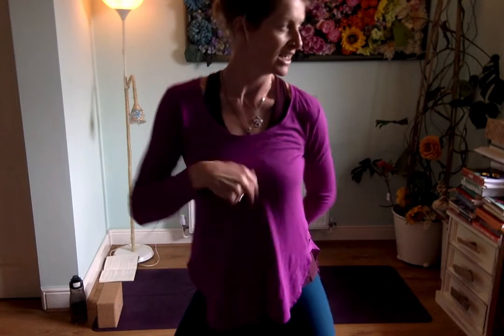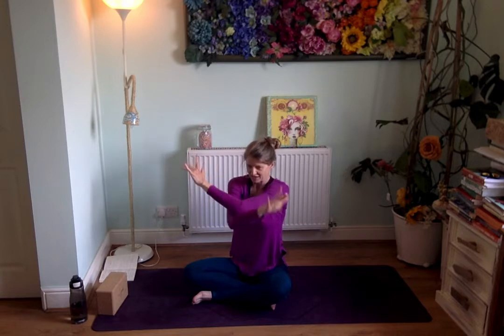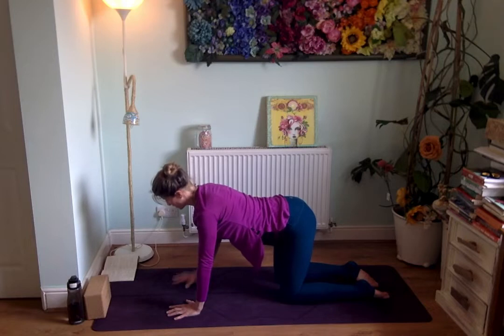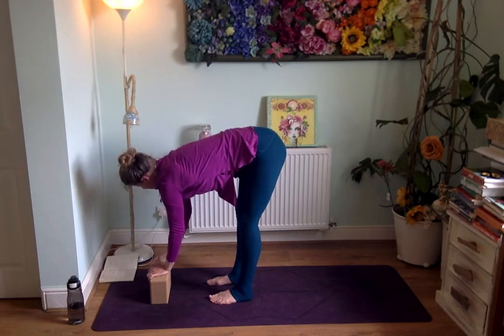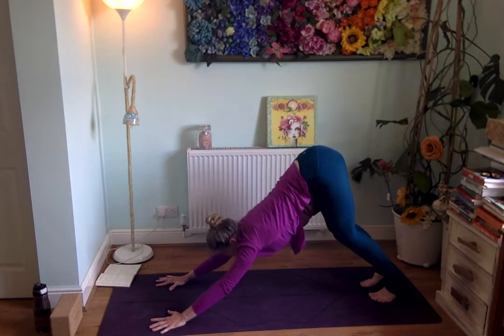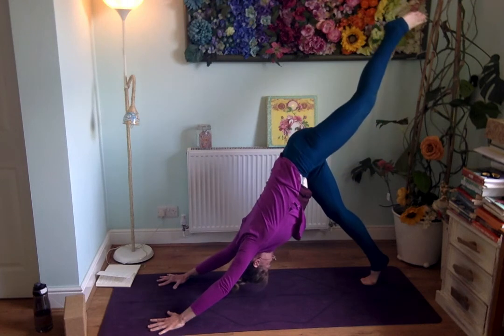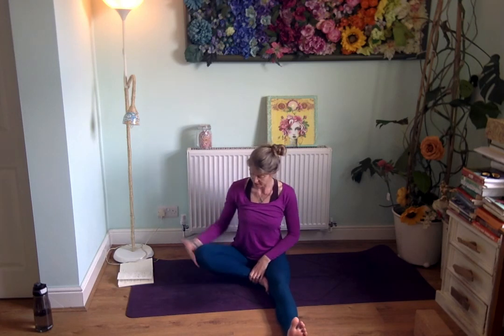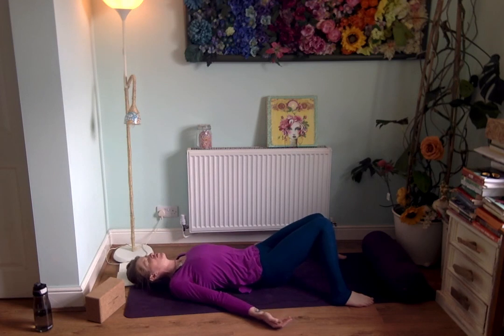Gentle twisting yoga class.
A gentle twisting yoga class to open up our bodies and help get connected to the messages from it.
A shake off to start then some pranayama before going into the asana. Suitable for all levels.